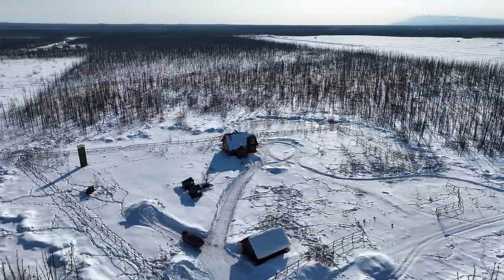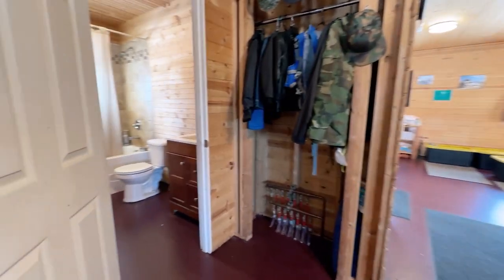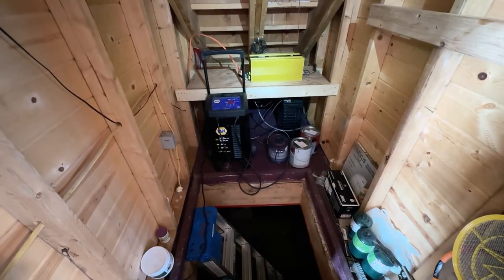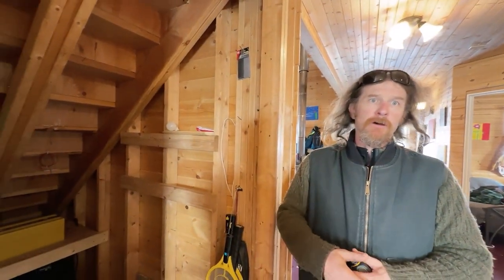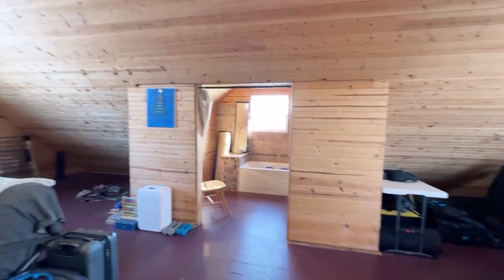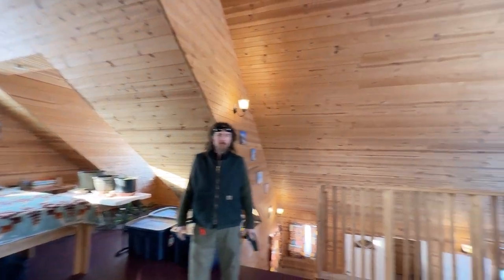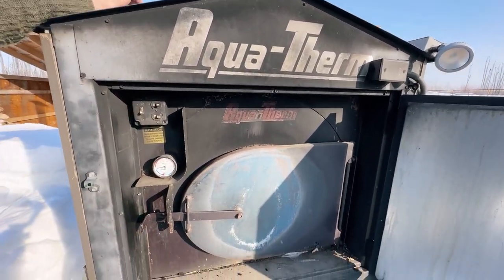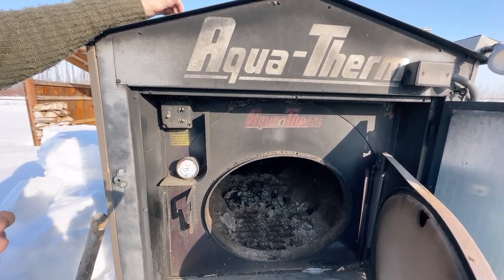SOLD! What Does an Off Grid Home for Sale in Willow Alaska Look Like?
Video walk through with the seller showing many features of an off grid home for sale.   Although the home is off grid it is convenient to Willow and Wasilla Alaska but remains privately situated.   Don't miss your opportunity for this rural life style or remote weekend cabin.

The loft en-suite bedroom overlooks the living room and offers views of the mountains in the distance. A wood fired boiler with hydronic heat keeps everything nice and warm in even the coldest winter weather. The woodstove is centrally located in the living room for another heat source. Need a place to store that outdoor gear, fishing gear, skis, camping and other recreational equipment? There is plenty of space for storage in the a deep crawlspace and also in the loft of the detached two car garage.

This home has all the charm of an Alaskan getaway with the chalet style plan and the tongue and groove wood walls. Can you picture yourself living off grid and away from the hustle and bustle of the typical home?